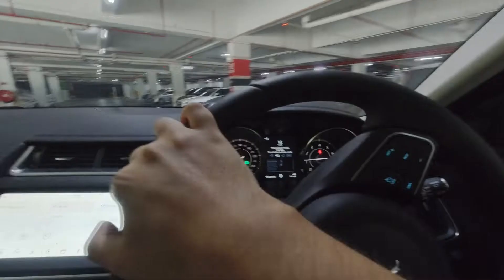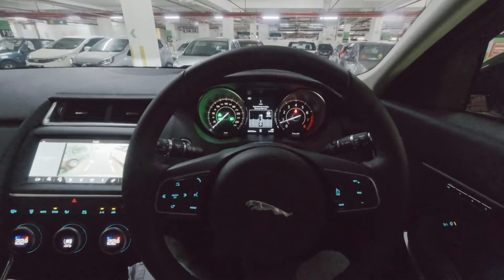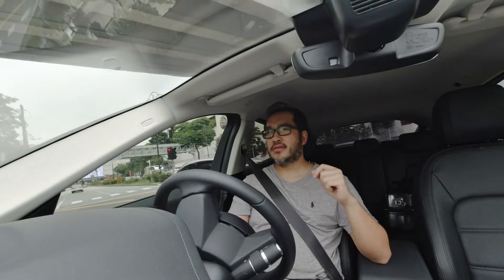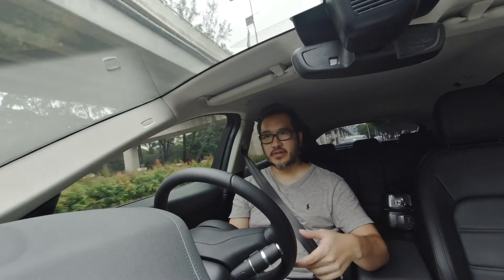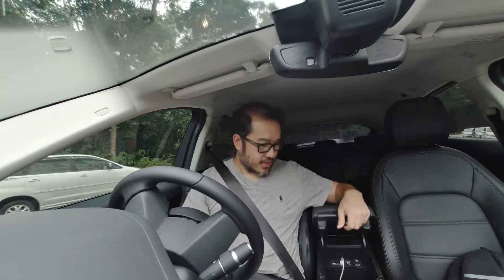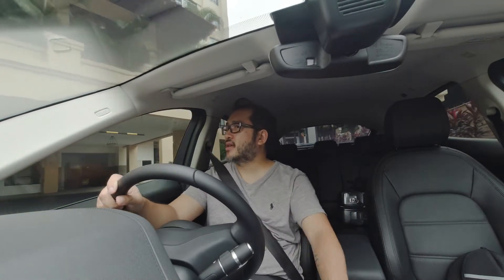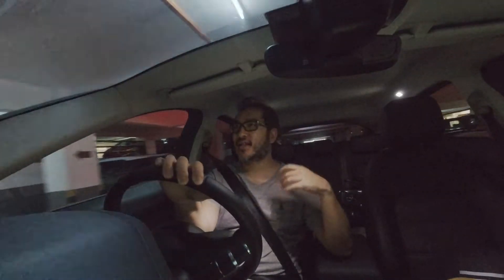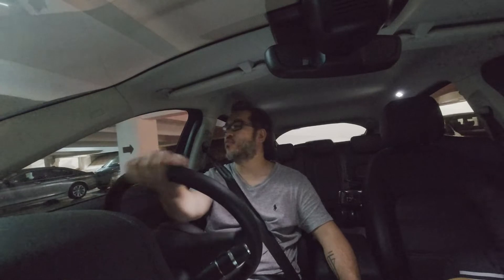Jaguar E Pace 2020 P200 review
Getting to know the Jaguar E-pace